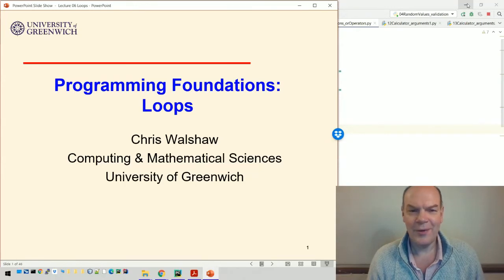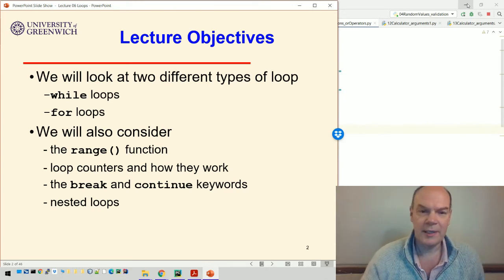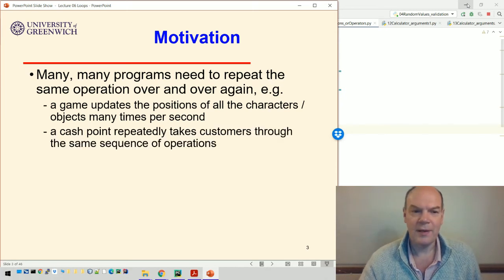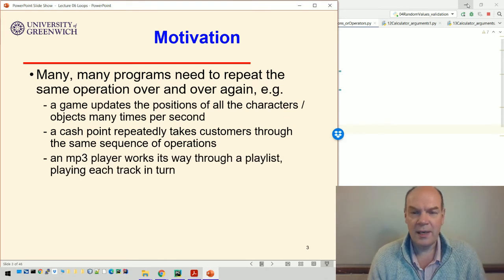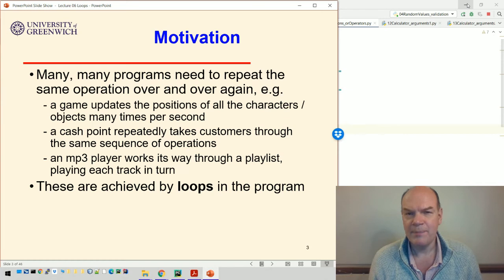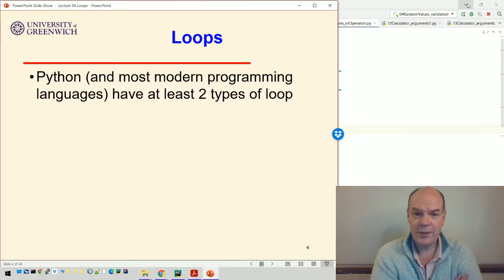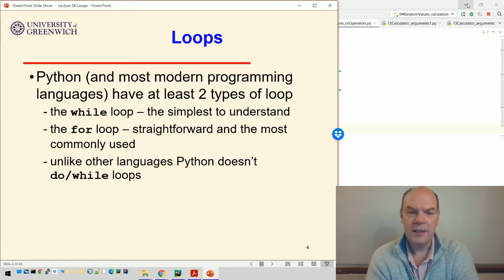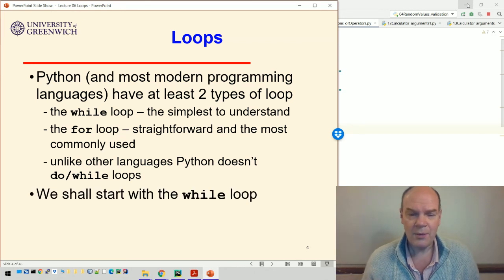Python 06-1: Loops - Introduction & motivation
Objectives. Motivation. Loop types.